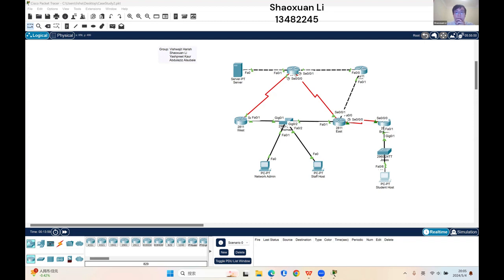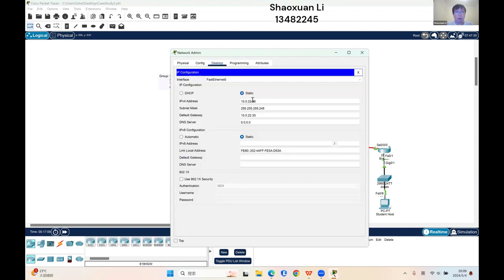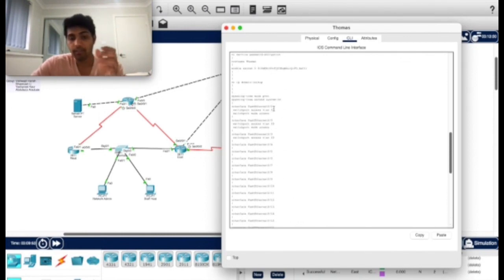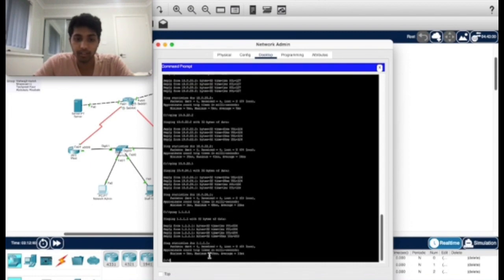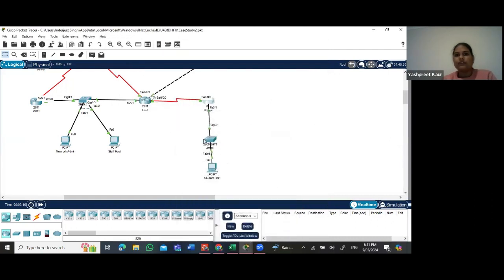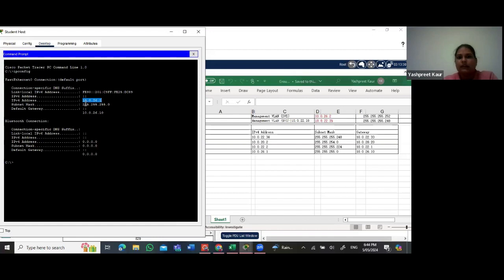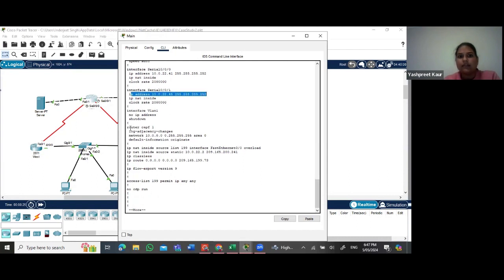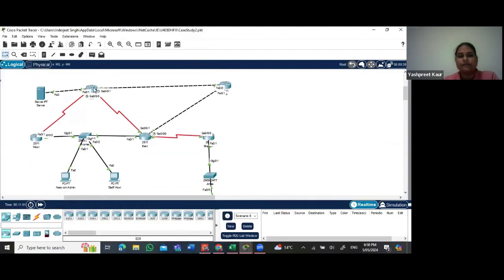Casestudy 13482245 Shaoxuan Li Group——使用Clipchamp制作